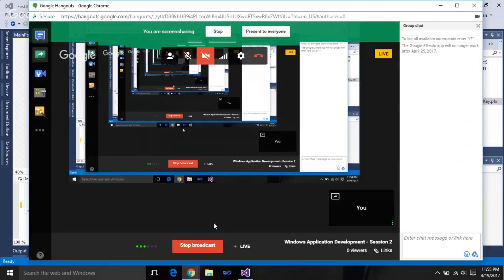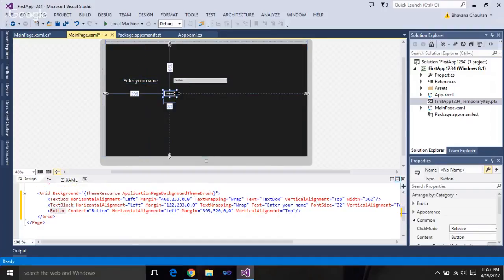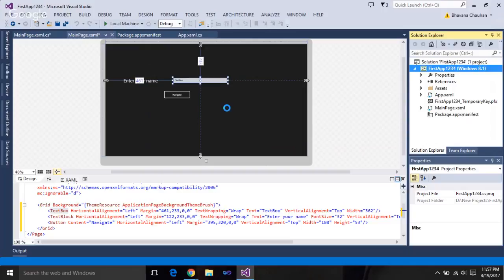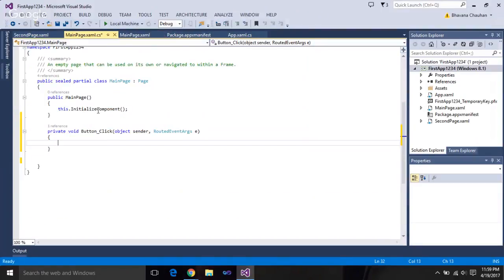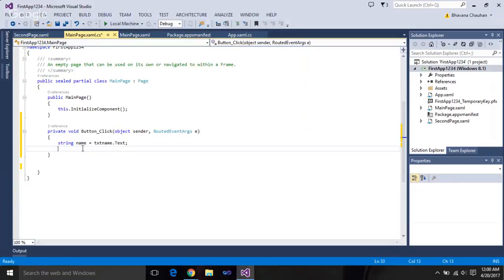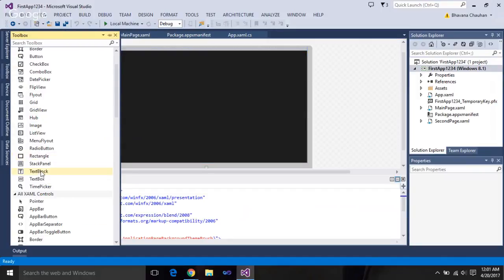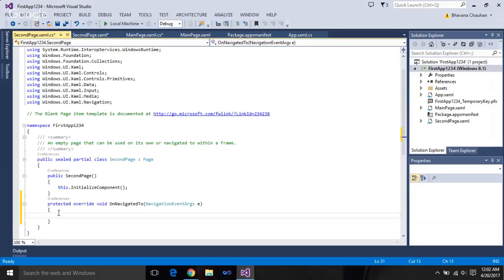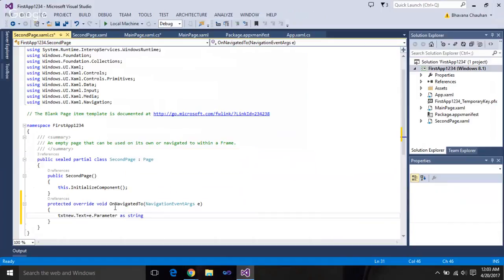Windows Application Development - Session 2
Navigation of data between pages